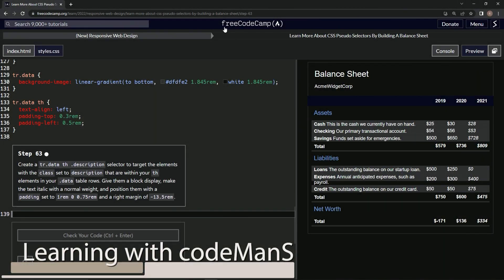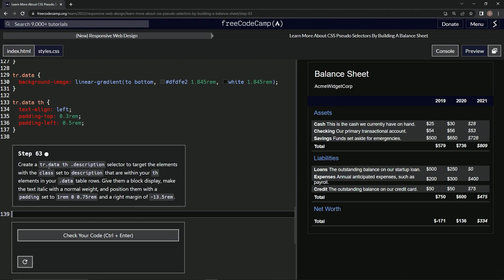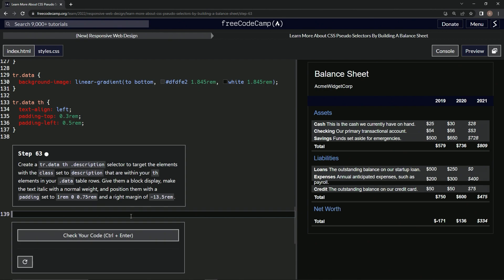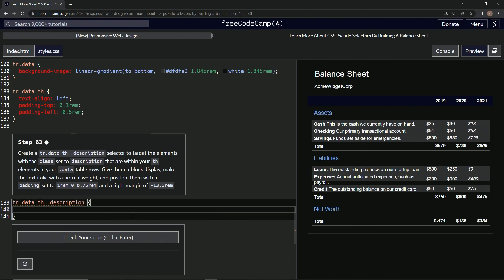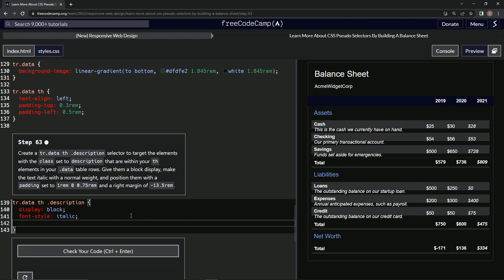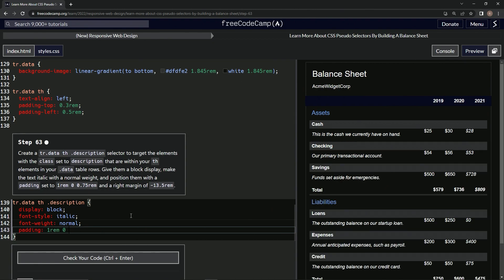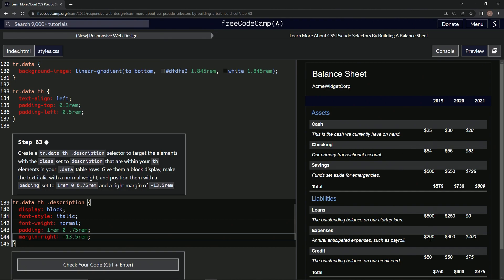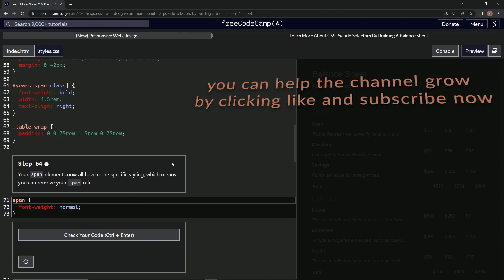Learn HTML & CSS | FreeCodeCamp Balance Sheet: Step 63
🛩️💡 Take flight in your coding journey with FreeCodeCamp's Balance Sheet Project Step 63! In this coding tutorial, we'll guide you through creating a selector for your description elements within your th elements in your .data table rows. By using a block display and italic font style with normal weight, you'll create a visually pleasing and organized table layout. And by setting the position with a padding and margin, you'll make sure your elements are well-spaced and aligned.

📌 Lesson Objective:

Learn how to target description elements within your .data table rows and apply block display, italic font style, normal font weight, and positioning properties to create a well-organized table layout.

📝 Step 63 Overview:

In Step 63, you'll learn how to create a selector for your description elements within your th elements in your .data table rows. By using the th .description selector in CSS, you'll target the specific elements you want to style. You'll then apply block display to these elements to ensure they take up the entire width of the table cell, and italic font style with normal weight to add a stylish yet readable touch. Finally, you'll set the position with a padding and margin to ensure your elements are well-spaced and aligned.